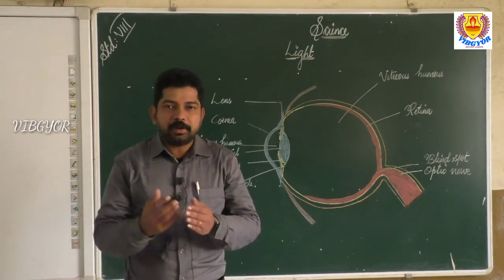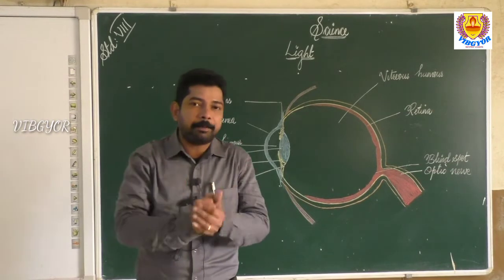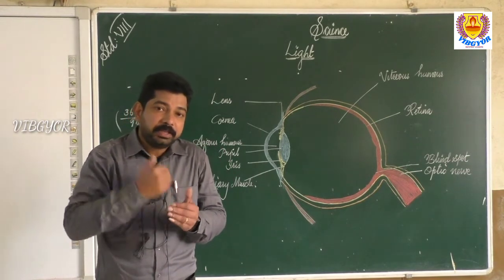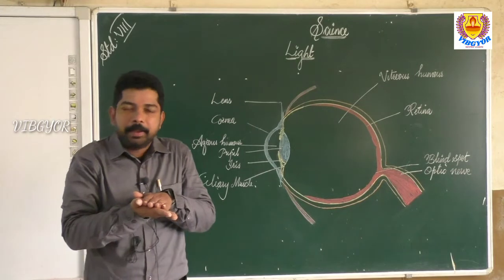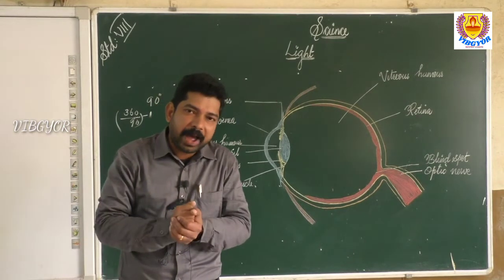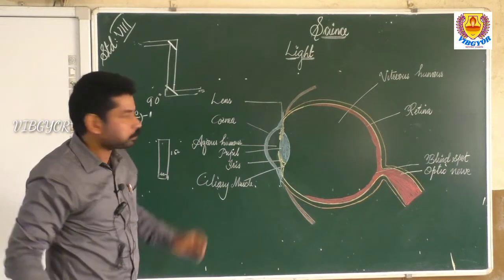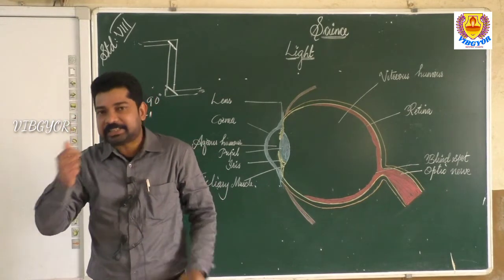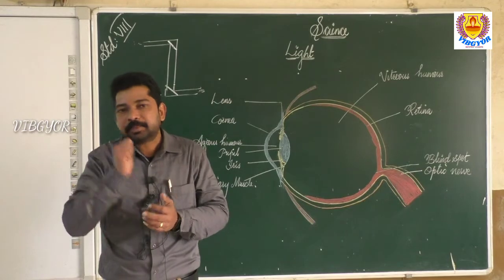MULTIPLE REFLECTION || KALEIDOSCOPE || PERISCOPE || DISPERSION OF LIGHT || NCERT CLASS 8 SCIENCE